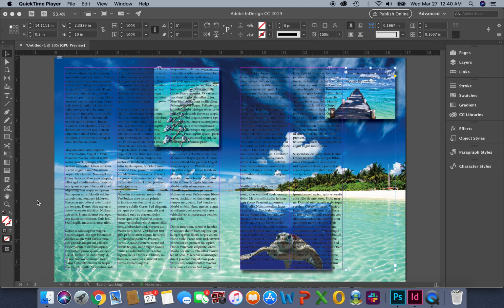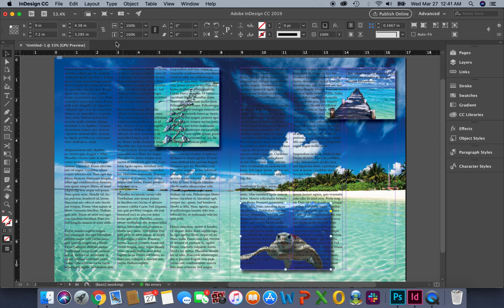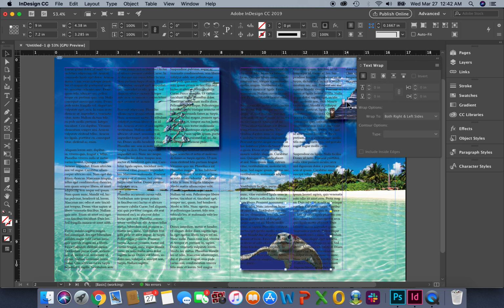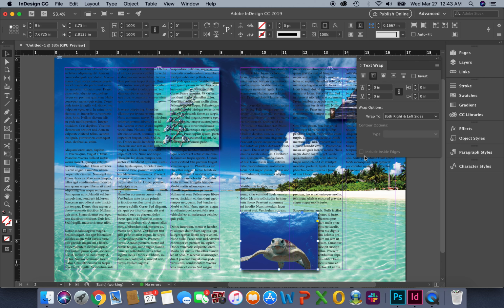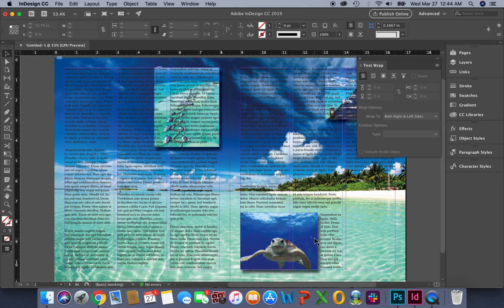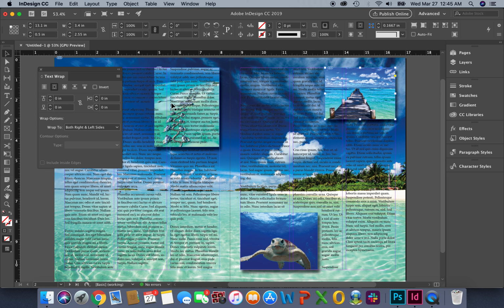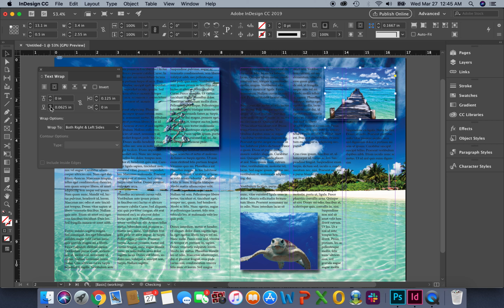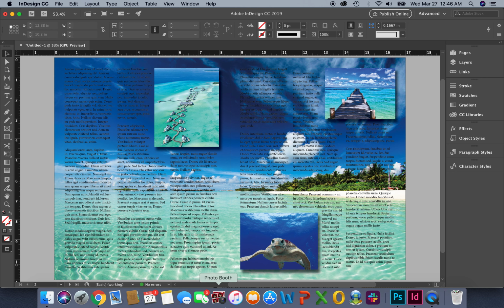Add text wraps to objects in InDesign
Learn to add quick and easy text wraps in Adobe InDesign.